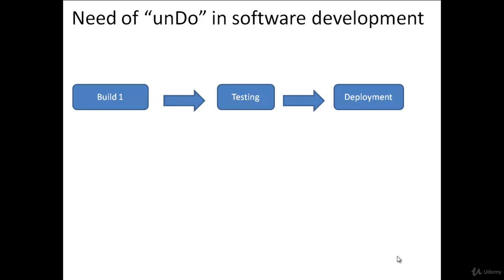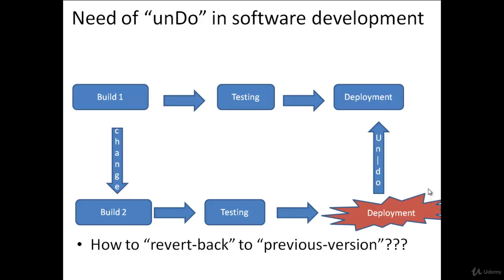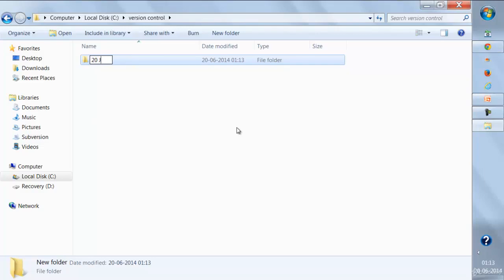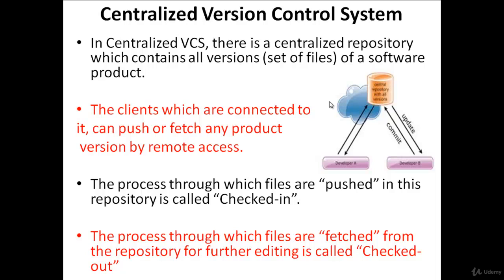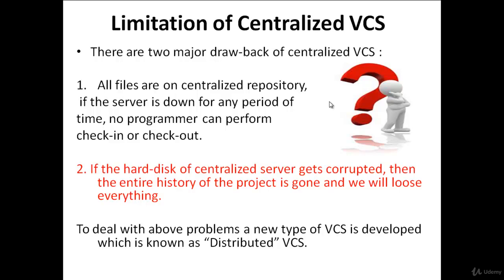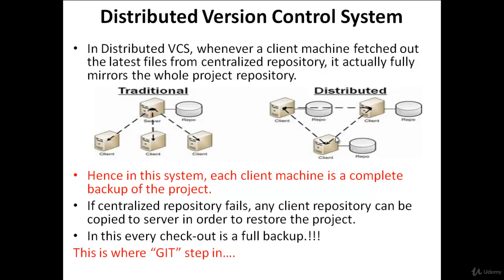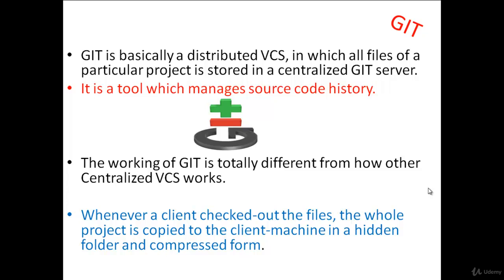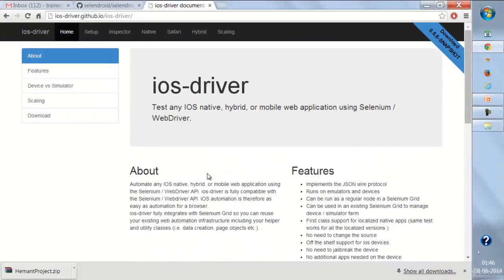060 Page Object Model Introduction to Version control system